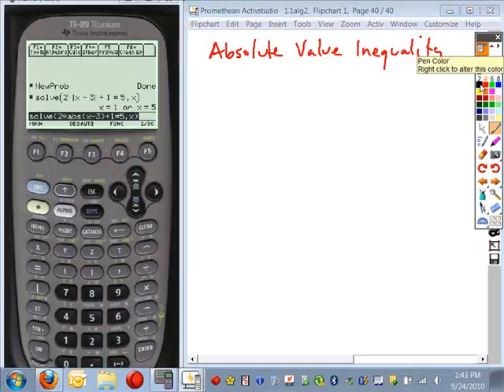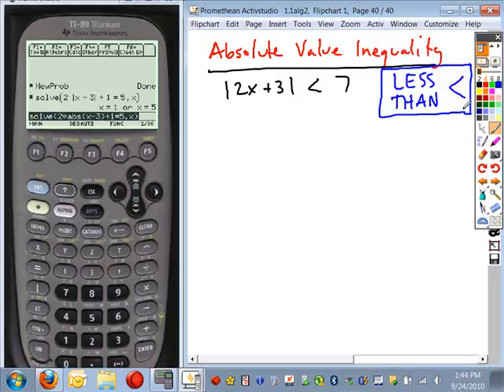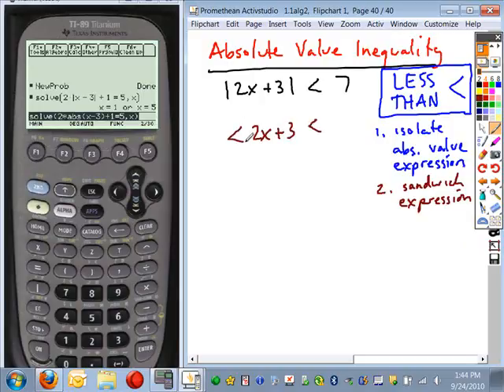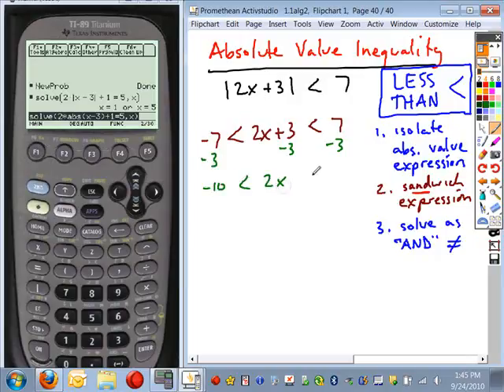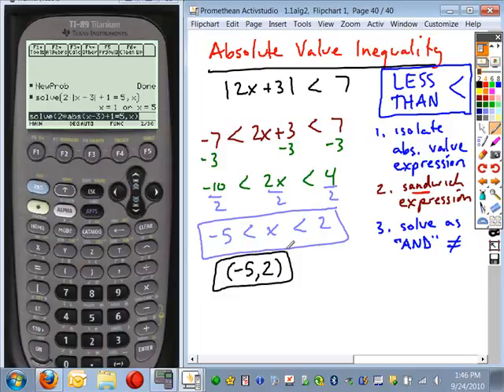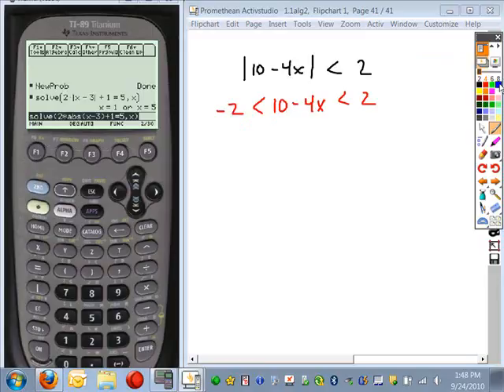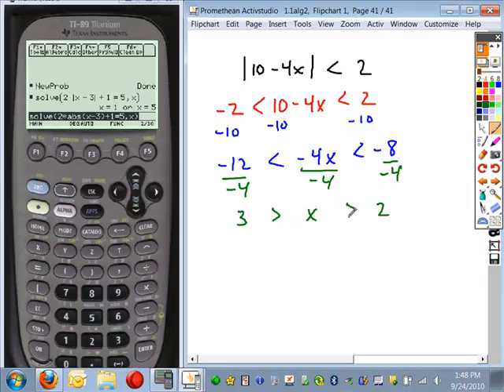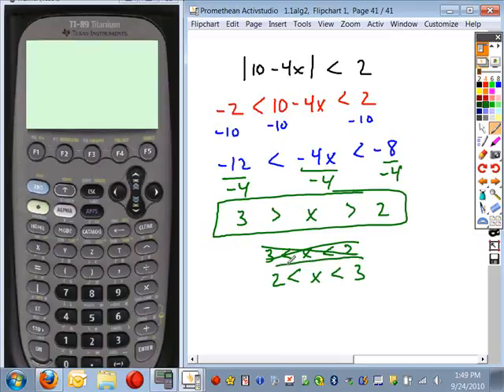1.7alg2_abs_val_ineq_less.wmv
Absolute value inequality - less than